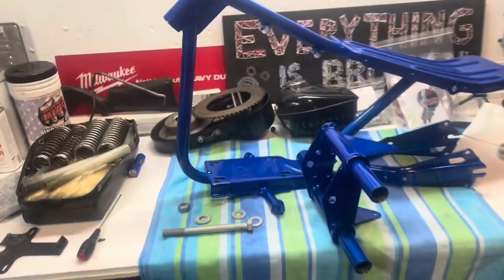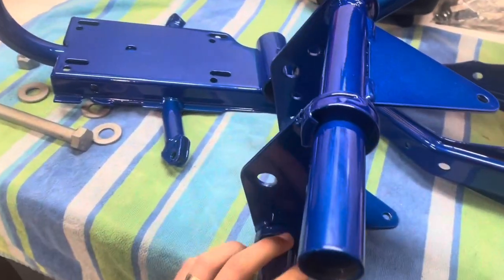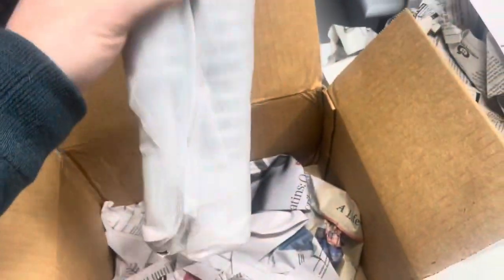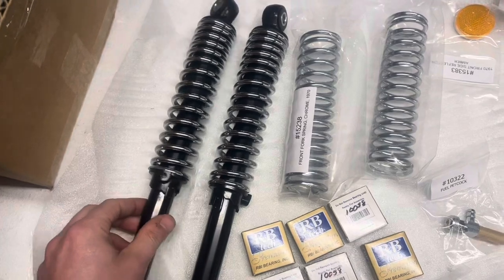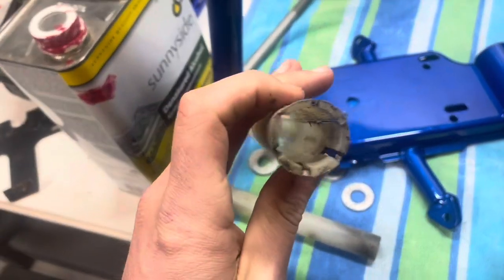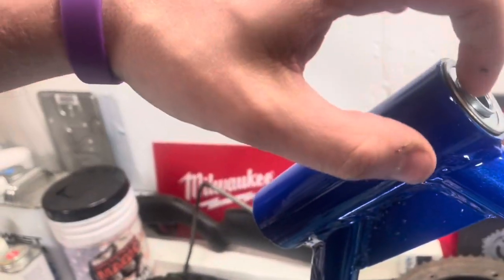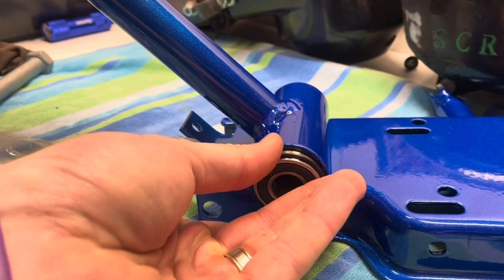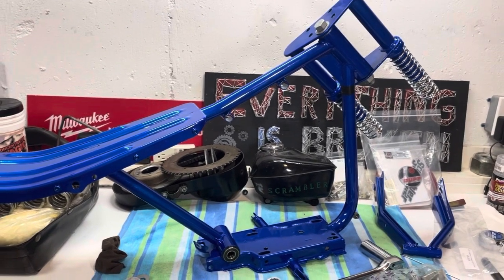Rupp MiniBike Restoration PT. 3 | Fresh Powder Coat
In this video I get the Frame back from Chemdip and Powder coating in the original Blue color rather than the crazy Green. I also Unbox some new goodies and start piecing the Rupp back together!